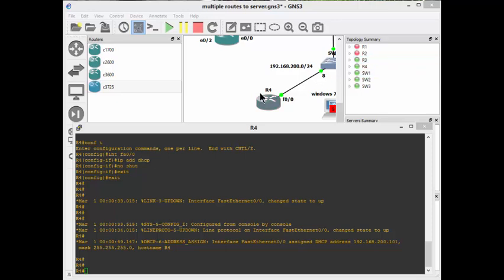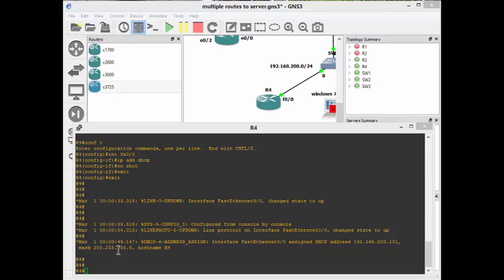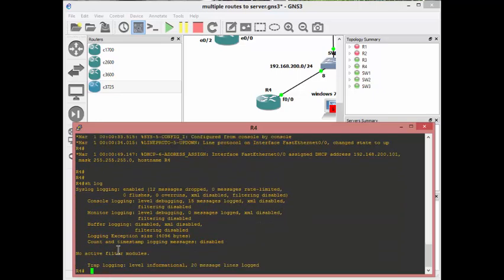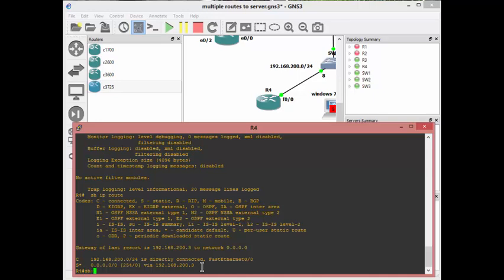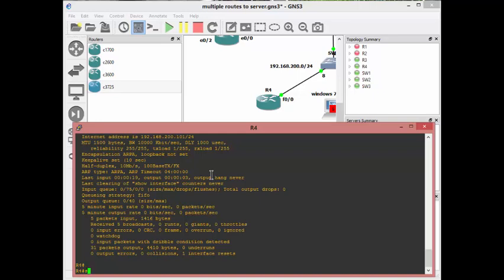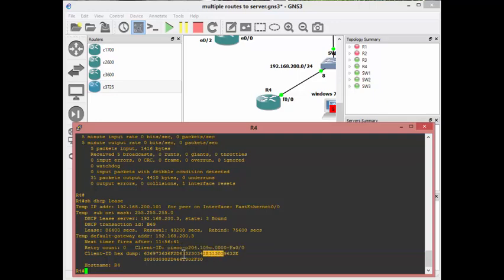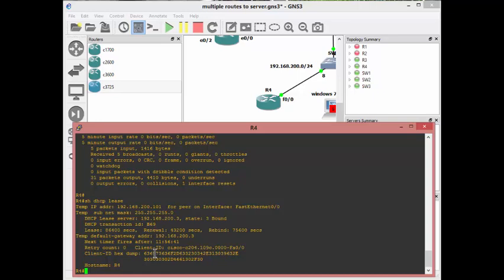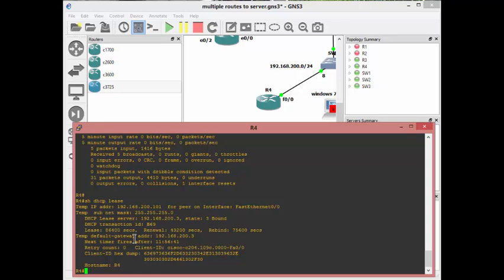Working with cisco dhcp configs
I am pleased with how much people appreciate the short videos covering basic everyday tasks.
Before I go on, I would like to thank those of you who take the time to ‘like’ my videos and especially to those of you who provide comments or feedback.
In this write up and video I talk a bit about how to get the DHCP client information from a Cisco device using the show dhcp lease command.
For those of you who notice, I used GNS3 to demonstrate this task.  I encourage you to get familiar with GNS3, Cisco’s Packet Tracer or other network simulators as part of your skill sets.